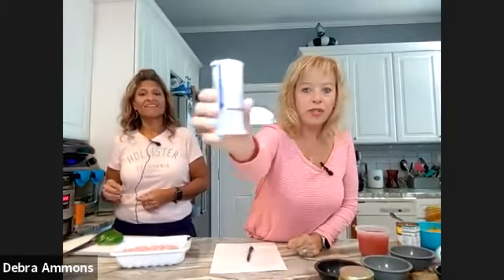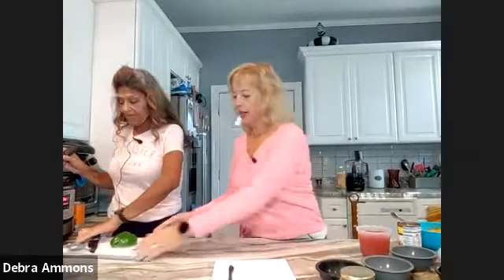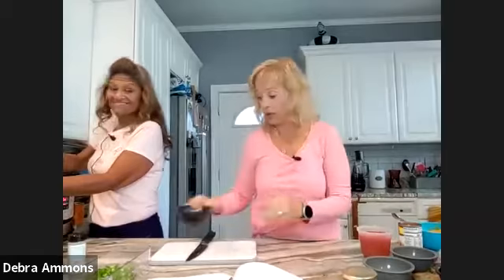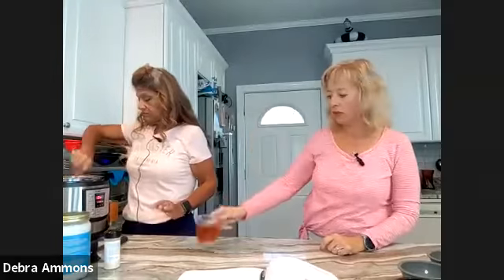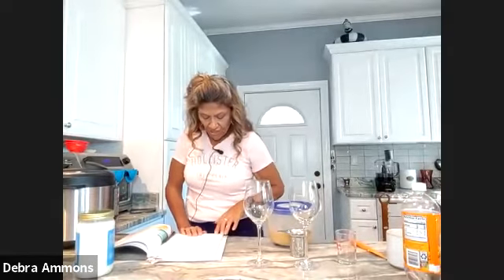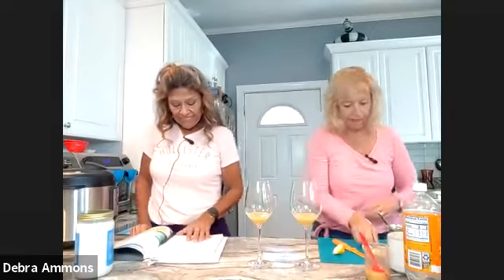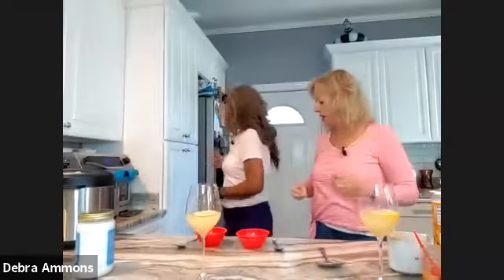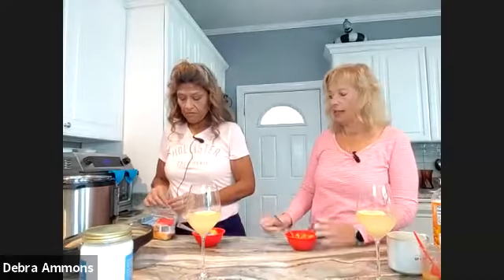Kabocha Chili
Great Fall recipe using Kabocha squash!(Sorry for the poor quality of our microphones-we have since found another audio microphone that records a lot better!)